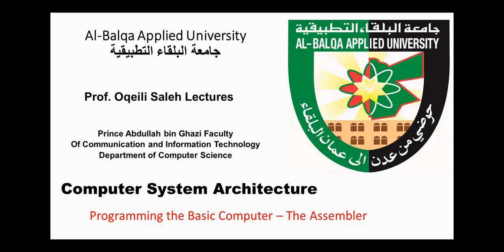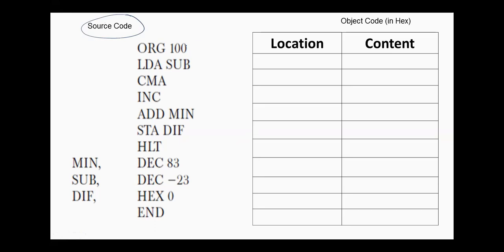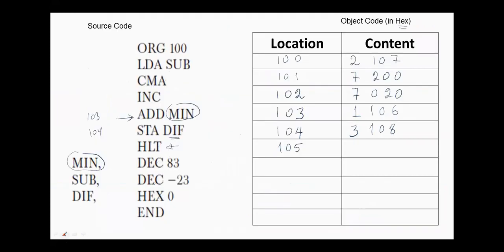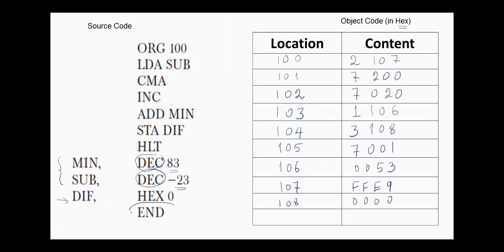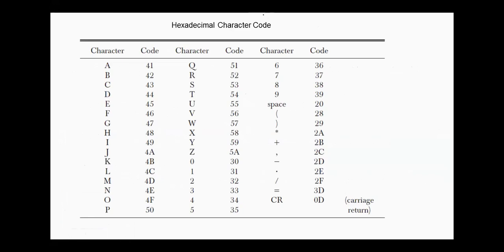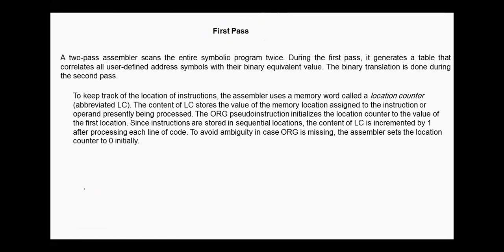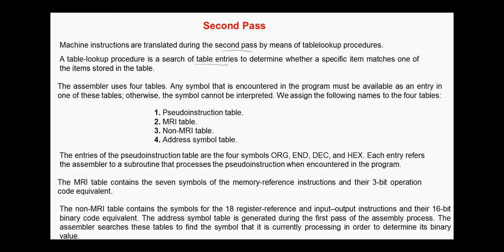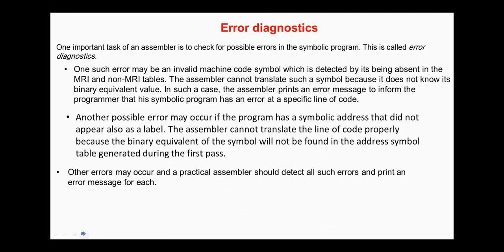Computer System Architecture Chap 6 - The Assembler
Machine Language
Source Code
Object Code
Assembling
Compilation
First Pass Assembler
Second Pass Assembler
Assembly Language Program to Add Two Numbers
Rules of the Assembly Language
Address symbol  table
Representation of Symbolic Program in Memory
Error diagnostics
Flowchart for First and Second passes  of assembler